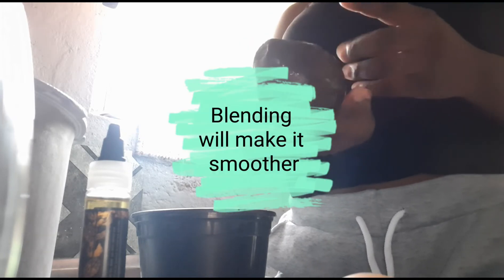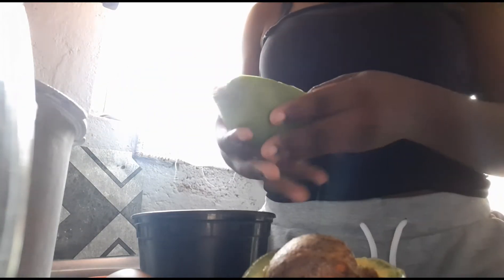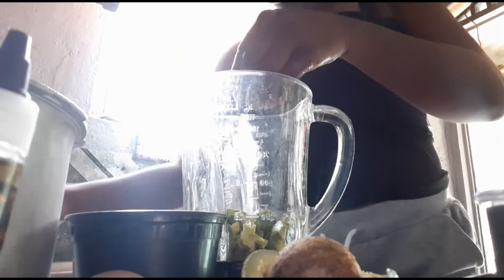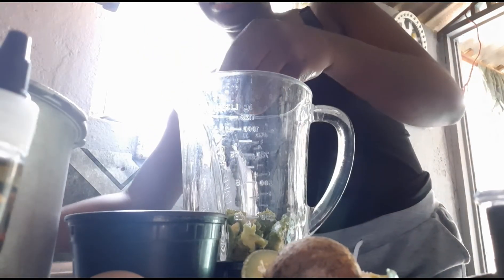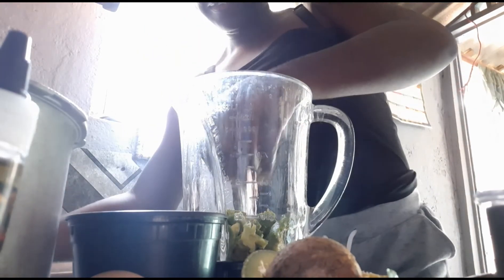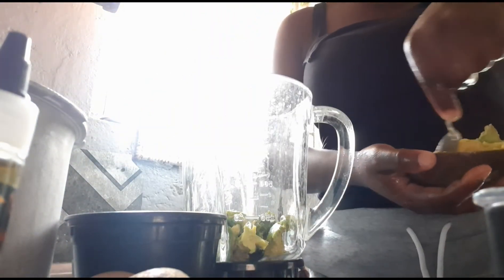DIY Protein Treatment For Natural 4c Hair|Destined for greatness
Hi guy I hope you will enjoy this little DIY treatment I did.

Ingredients:

1.Pear(avocado)
2.Egg
3.Essential oils

Could be two pears or eggs all depends on your hair but try it out and let me know.

~Twitter~ Destinedforgreatness
♡Snapchat♡ Destined for greatness
☆IG☆ iamdestinedforgreatness